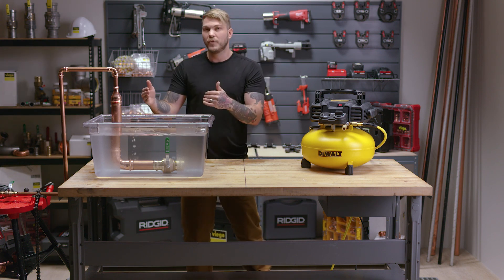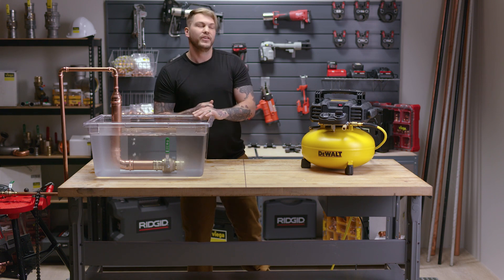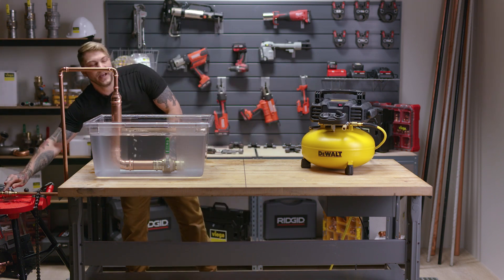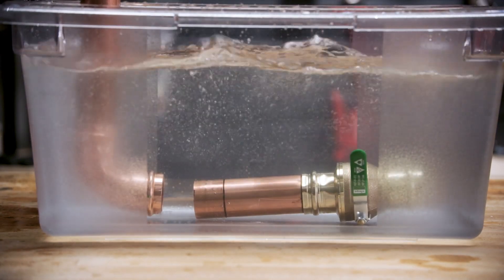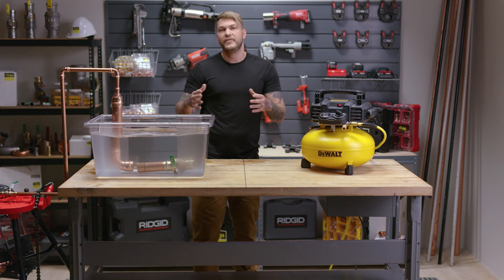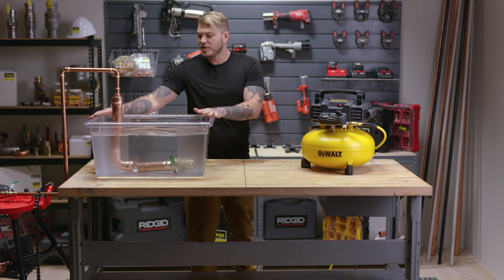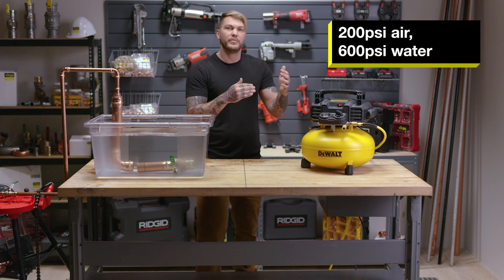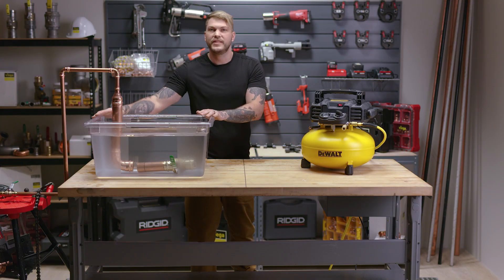Smart Connect Technology Pressure Testing | Viega Training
Want to see exactly how Viega Smart Connect Technology works? Here’s Technical Trainer, Colton, performing an air test to showcase how pressure testing Viega press fittings works.